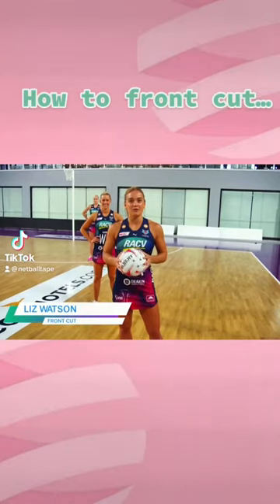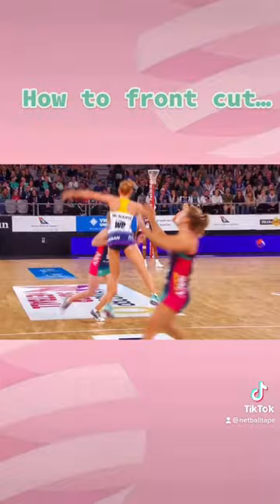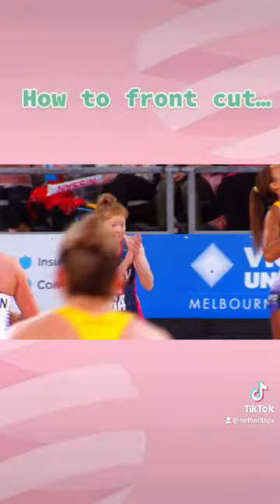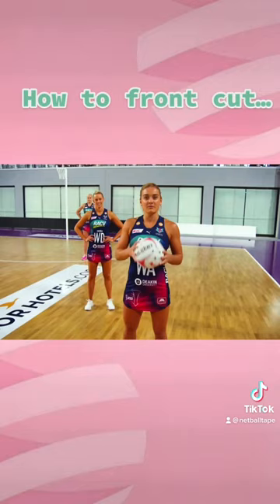Netball Shorts - How to front cut